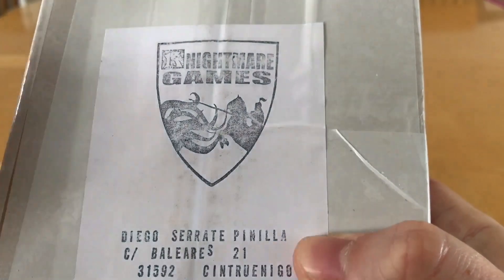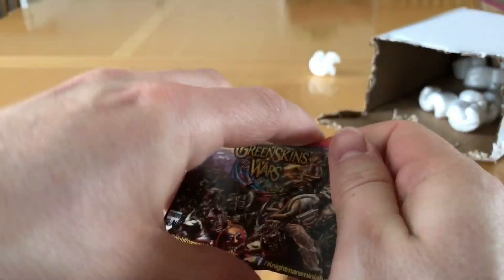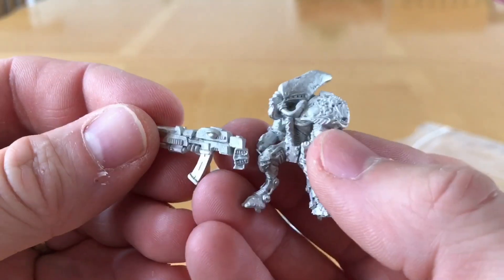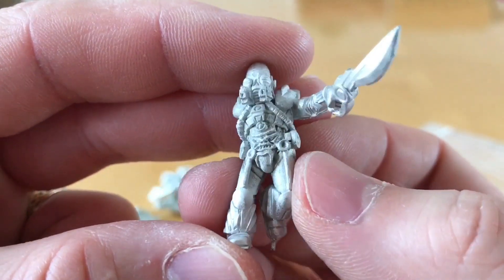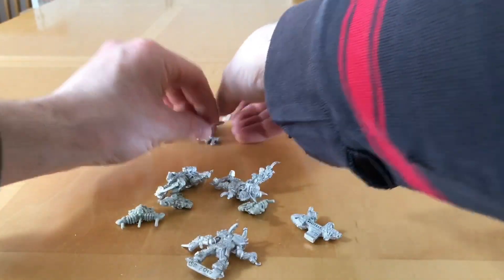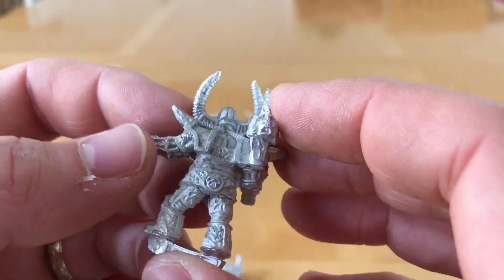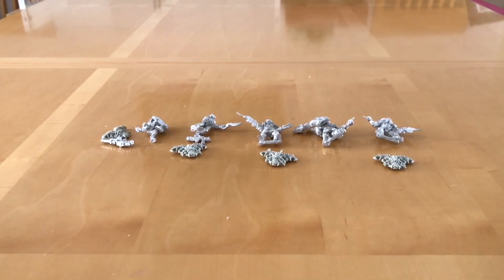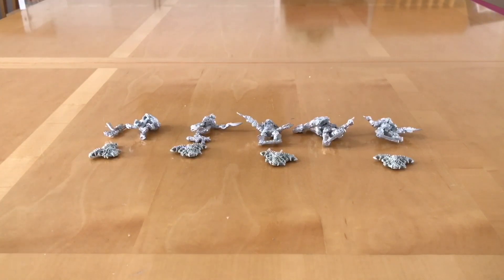Chaos Raiders Samples from Knightmare Games: Out of The Pack Review (Chaos, WH40K)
Knightmare Games produce a diverse range of science fiction and fantasy miniatures inspired by the artistic style of 1980's wargames and have provided me with a set of miniatures for review.

Please join me in this video to take a look at the Chaos Raiders, far future warriors clad in twisted armour who have sworn to serve and despoil in the name of dark and malevolent gods.

Art homage: Slaves to Darkness 1st Edition page references for the drawings that inspired these sculpts:

Raider 1 p.227
Raider 2 p.237
Raider 5 p.252

Can you remember the art that inspired these raiders? If do please comment!
Raider 3 ??
Raider 4 I can picture the drawing but can't remember where it was!